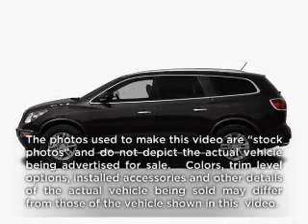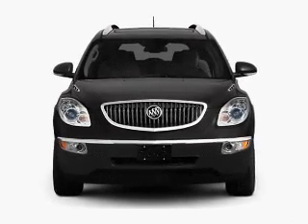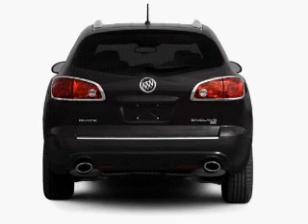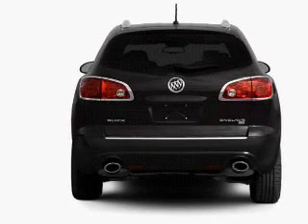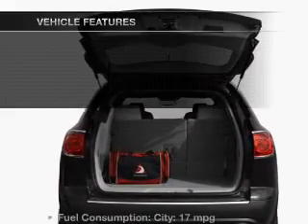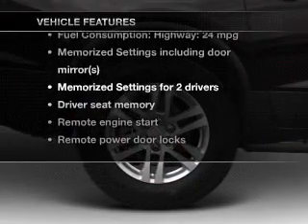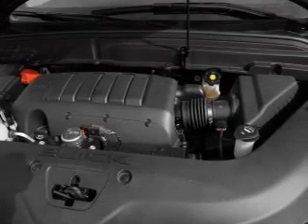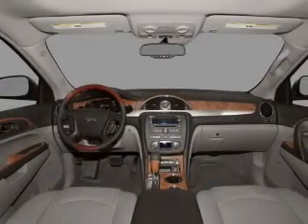2012 Buick Enclave - Carrollton TX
Year: 2012
Make: Buick
Model: Enclave
Trim: Leather
Engine: 3.6 liter 6 cylinder 24 valve
Transmission: 6-Speed Automatic
Color: Carbon Black Metallic
Mileage: 22146
Address:
1835 Forms Drive suite 120